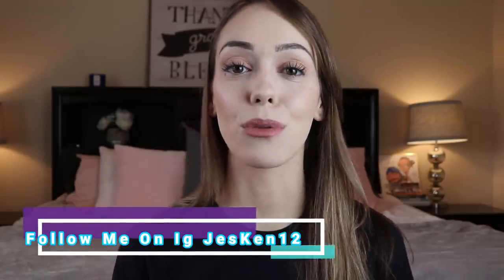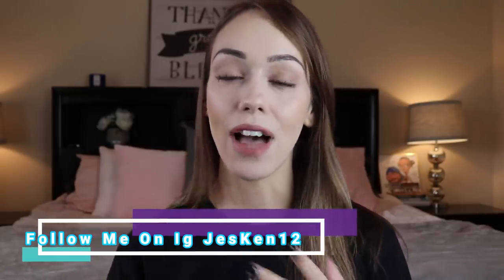Prison Beauty Hacks | Eyebrow Threading | Skincare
I struggled with addiction for almost 10 years. I have been in and out of jail/prison for years. Now I am working on my bachelors degree in psychology. This story is based on my own personal opinion and experiences.

Write Me!
J. Cline (must be addressed like this for now)